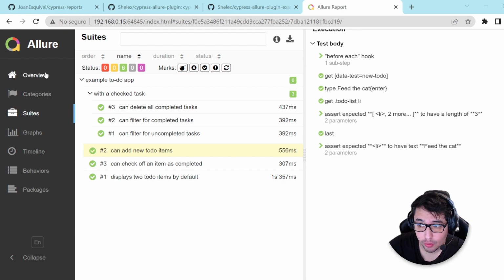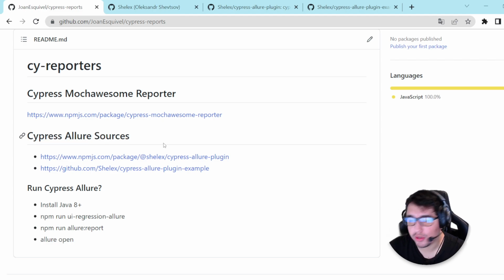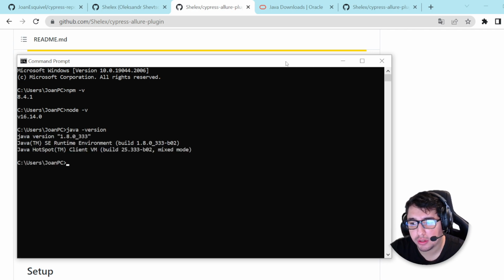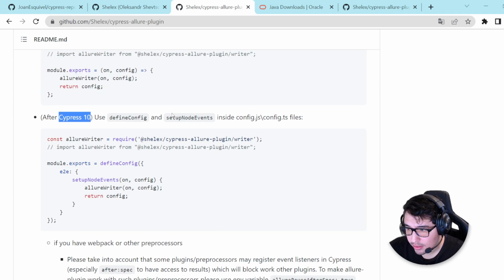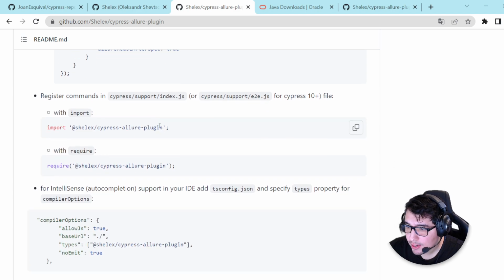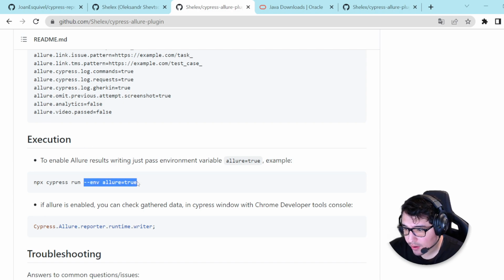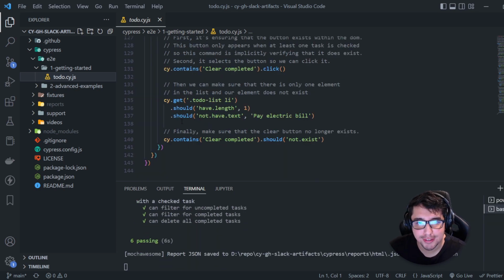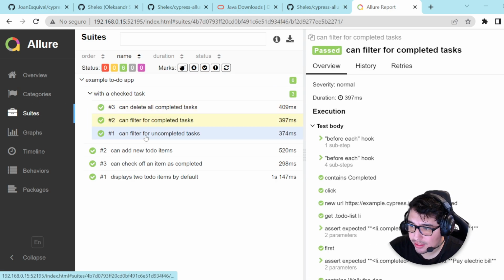📚 AUTOMATE your TESTS REPORTS with CYPRESS 10+ & ALLURE REPORTS | HTML Report 🔥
✅ Automated HTML Reports with Cypress 10+?